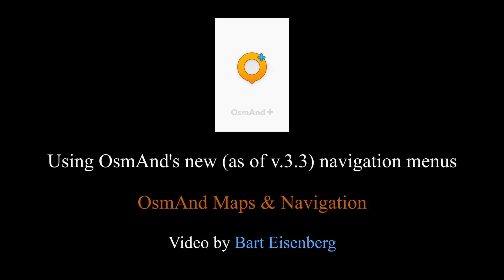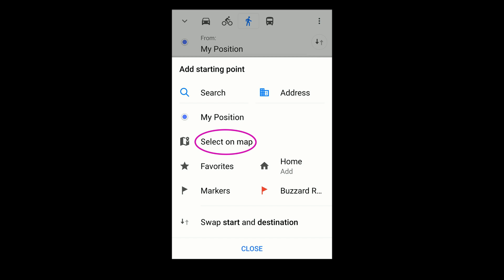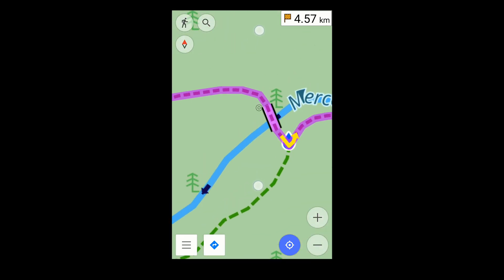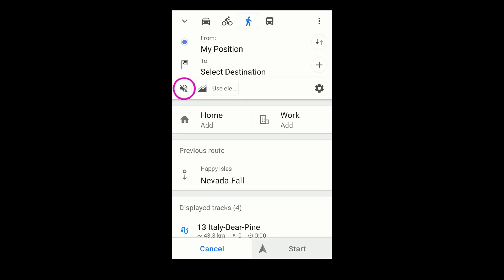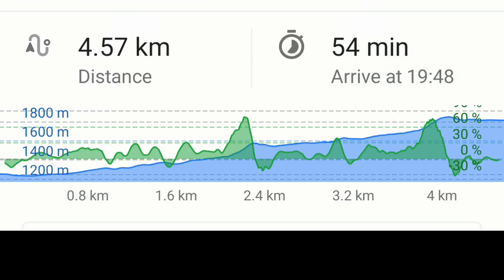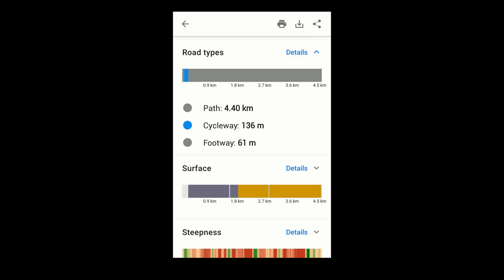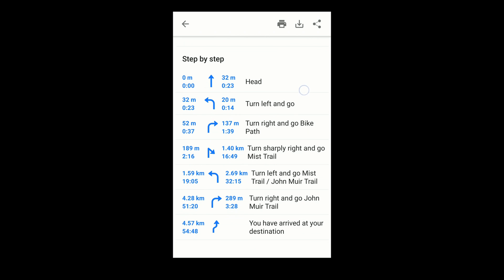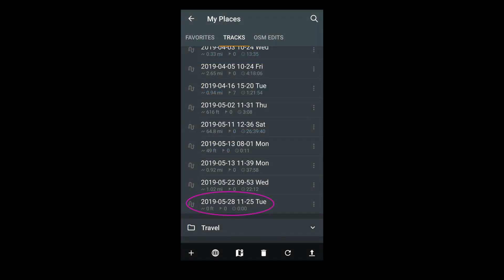OsmAnd Maps & Navigation: creating and analyzing routes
In version 3.3, OsmAnd Maps & Navigation introduced new menus for creating and analyzing routes.  This is a tour

In the video, I missed the point that if you enable "Use elevation data", the time estimate will be more accurate going up and down.